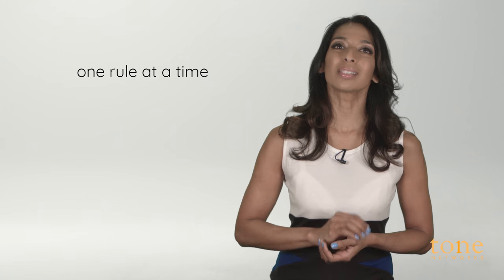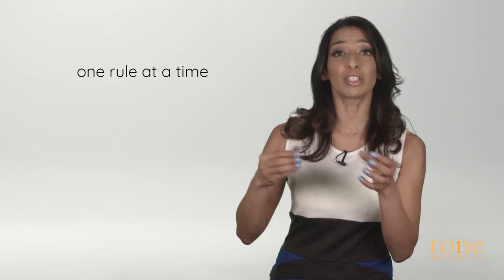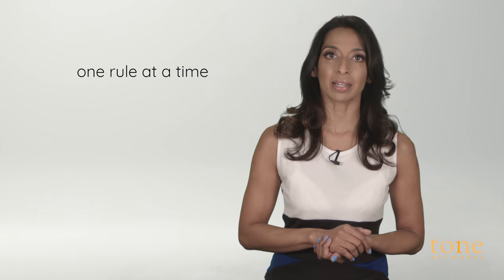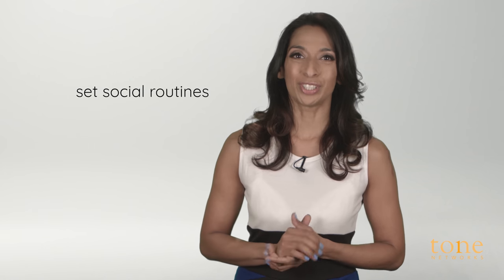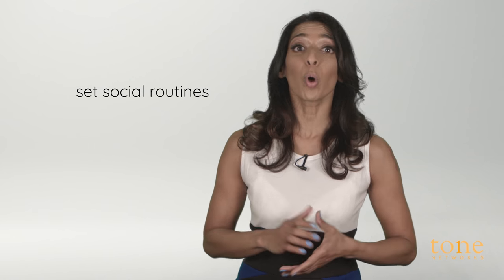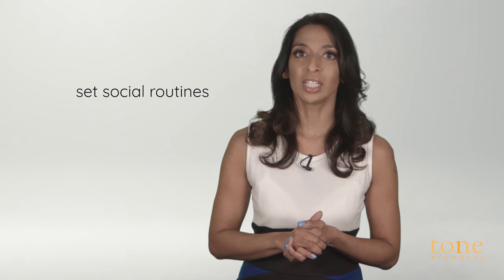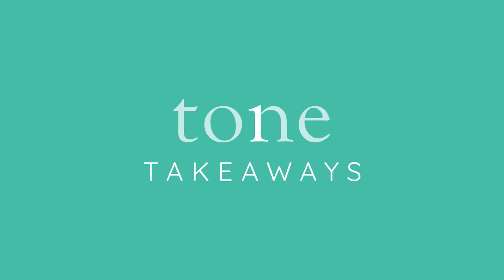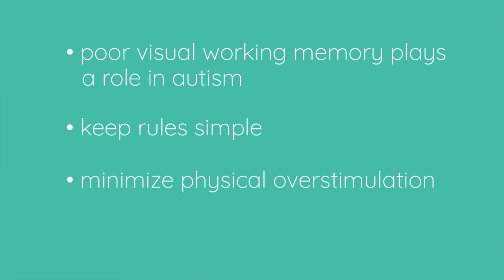Working memory and autism